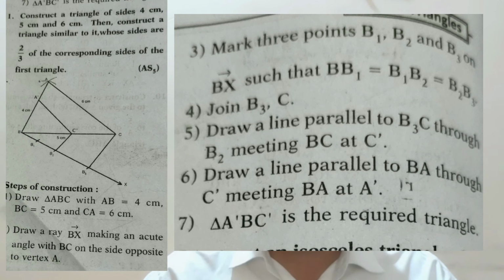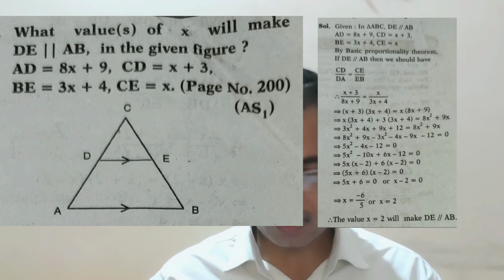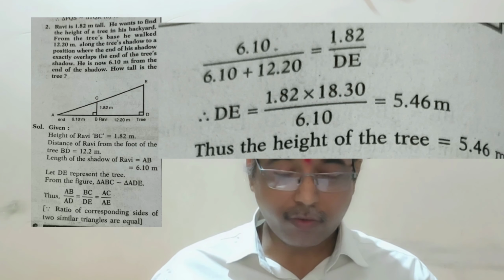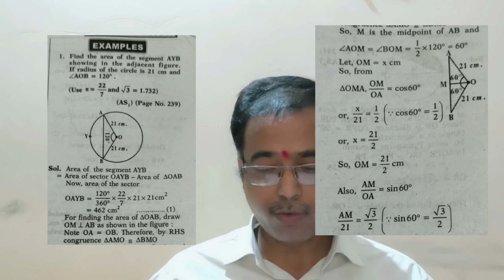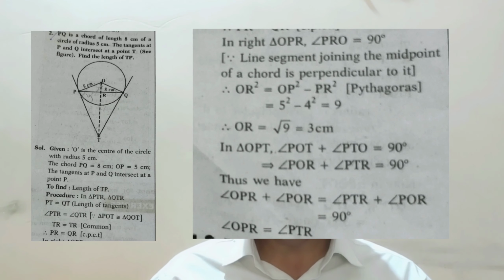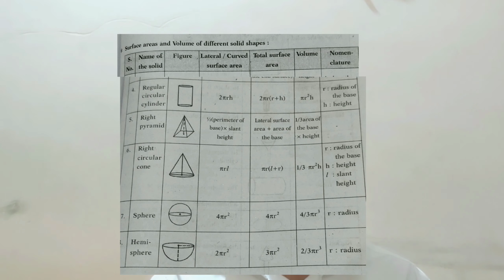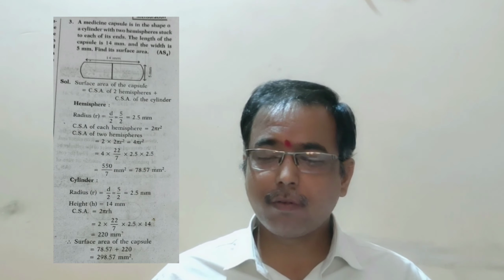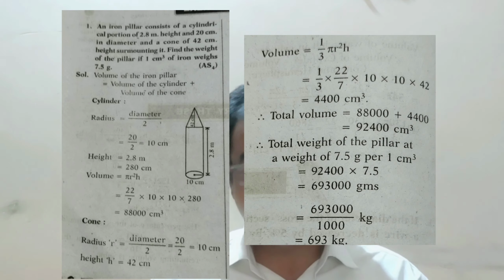ssc maths paper 2 important questions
Important sums in exam point of view